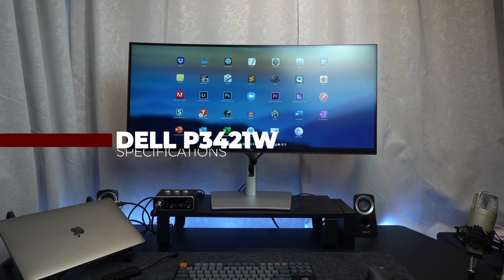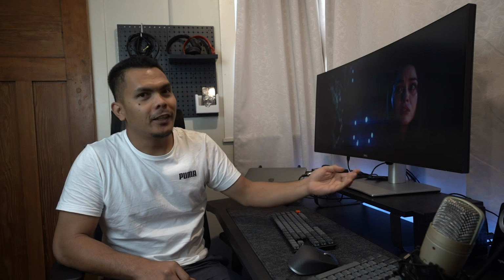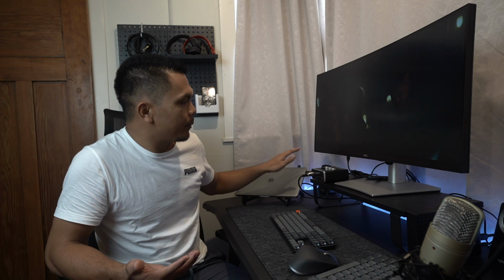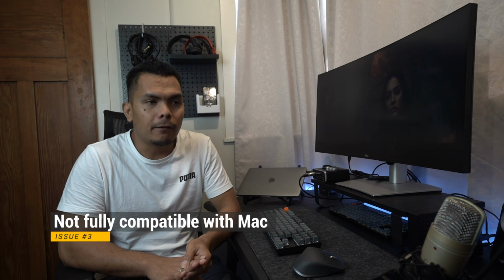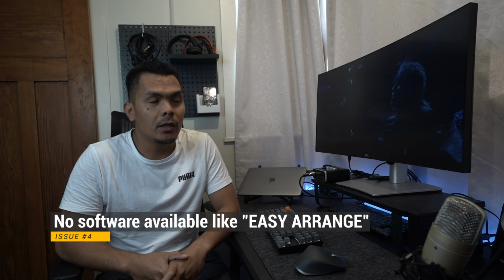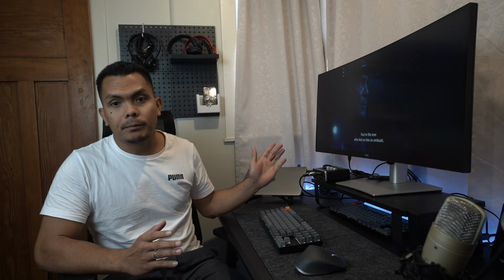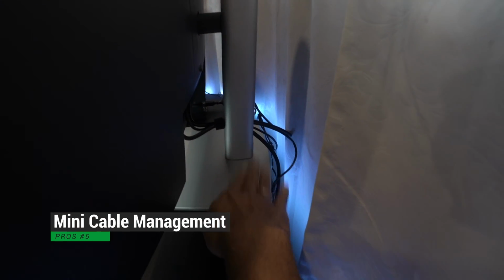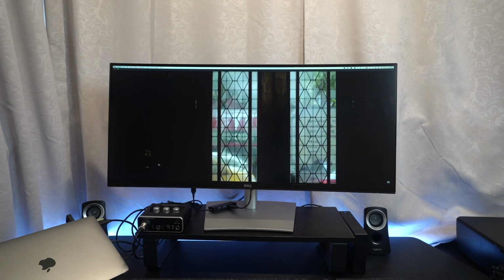Best Affordable 34in Ultrawide Monitor - Dell P3421W | Issues, Best Features and Review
In this video, we do a quick review of the new 34inch ultrawide monitor from Dell, the the Dell P3421W. In this video we break down the issues and highlights of the Dell P3421W, and give out our final verdict after 1 month of using it.

I bought this monitor for only $918, and at that price, the DELL P3421W is worth every buck you spend. Picture this, the Dell P3421W is a 34inch ultrawide, has IPS panel, has USB-C docking and as a bonus, a built-in KVM Switch. The Dell P3421W is the best affordable 34inch ultrawide there is on the market!

The only other monitor that roughly has that specifications at the same price range is Philips 346B1C which retails around $898 NZD. The caveat, the Philips 346B1C uses a VA Panel, while the Dell P3421W retails for $20. If you were to choose a monitor and for $20 more, you get IPS over VA Panel, with no hesitation I'll take the IPS panel any given day. This is why the Dell P3421W is bang for every buck you will be spending on it. Saying that the Dell P3421W is bang for buck is even an understatement.

EQUIPMENTS:
Dell XPS13
Macbook Pro
Sony A7 III
Rokinon/Samyang 50mm 1.4 FE
Tamron 17-28 FE
DJI Mavic
Canon M3
Canon EFS 10-22mm